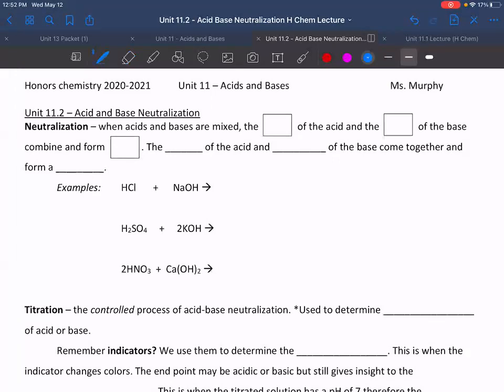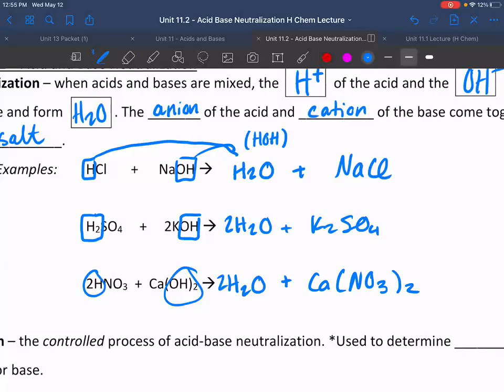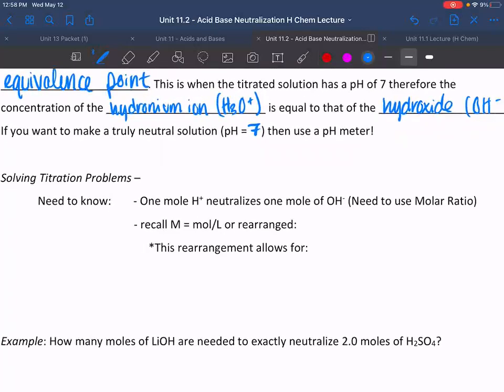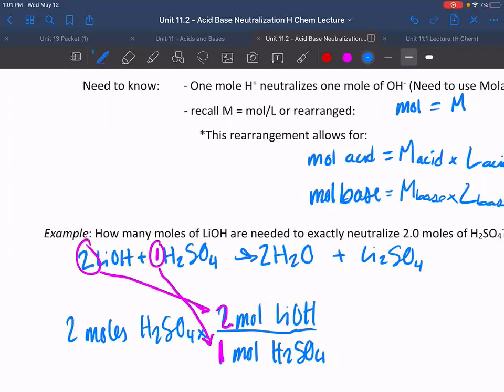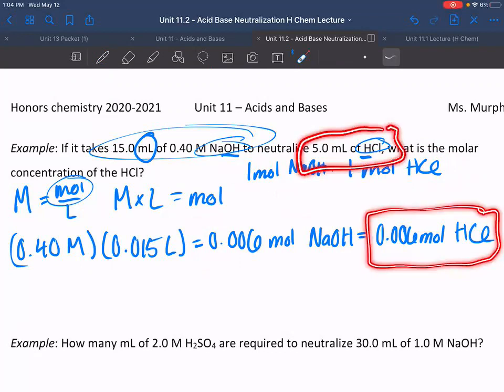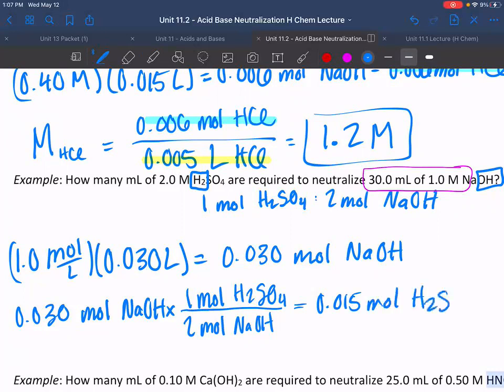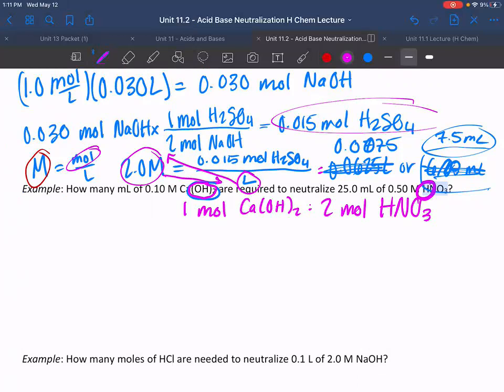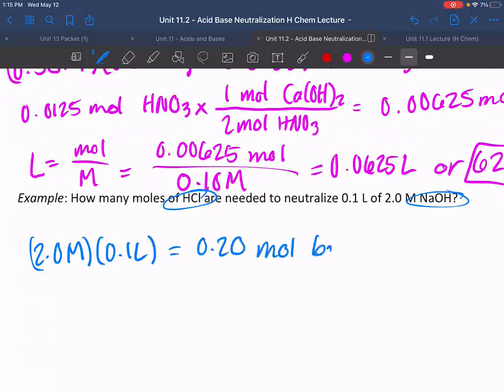Unit 11.2 Lecture - Acid/Base Neutralization